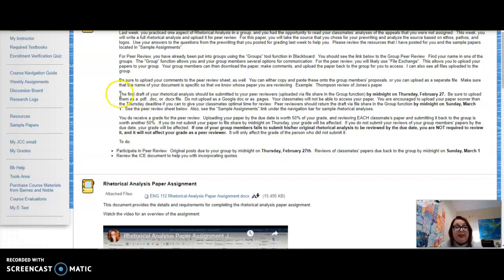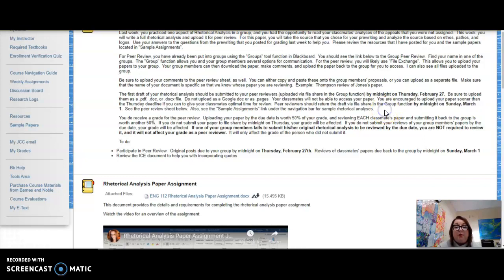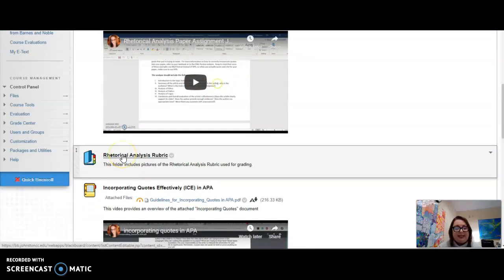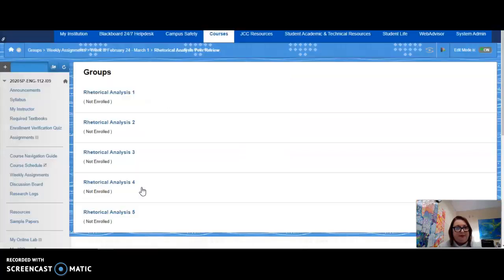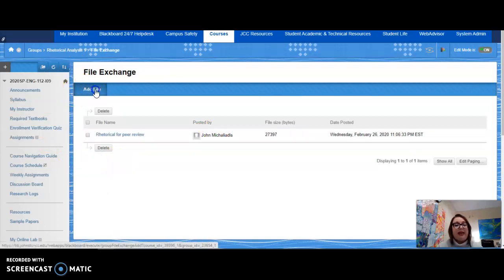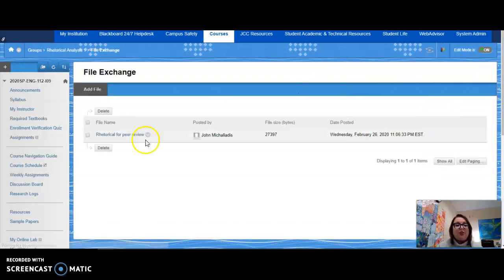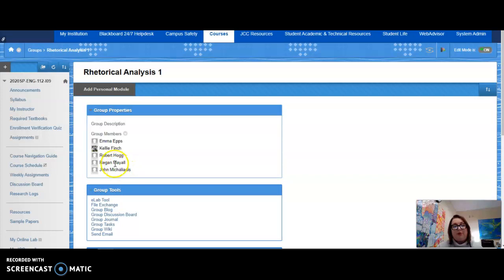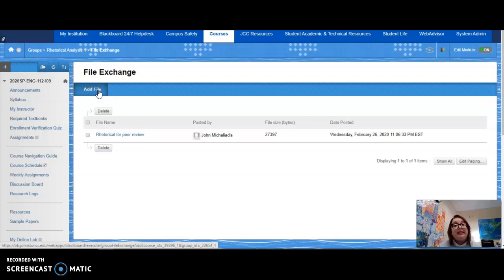Peer Review Instructions